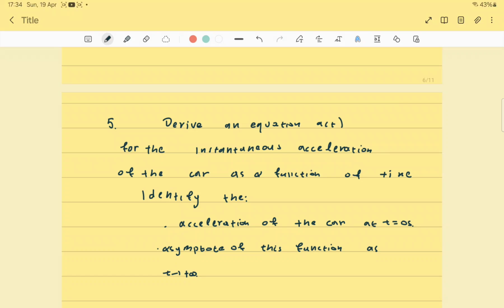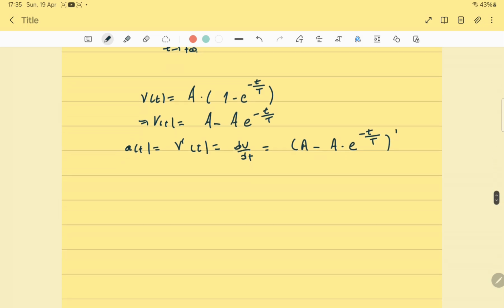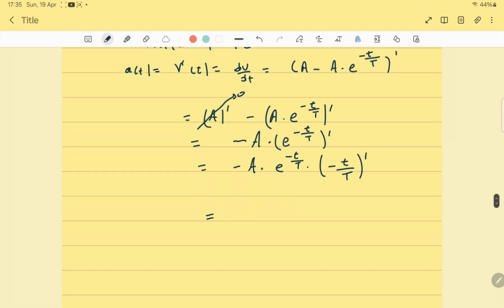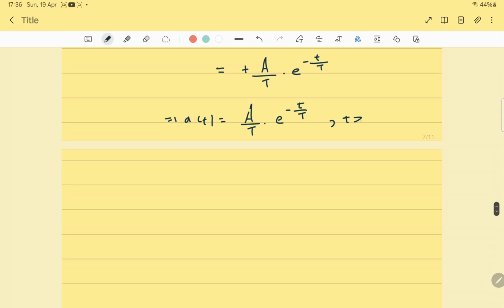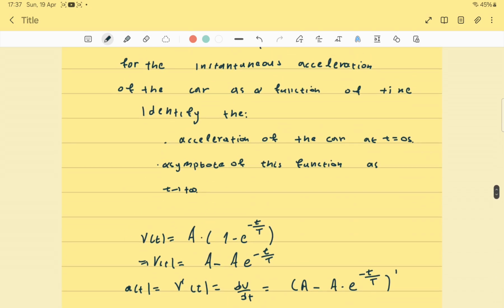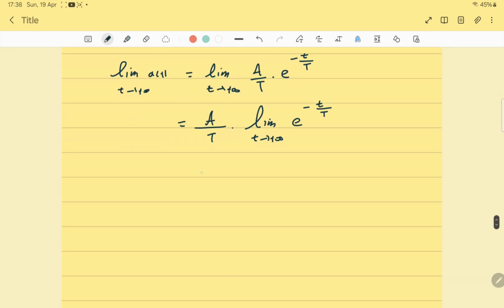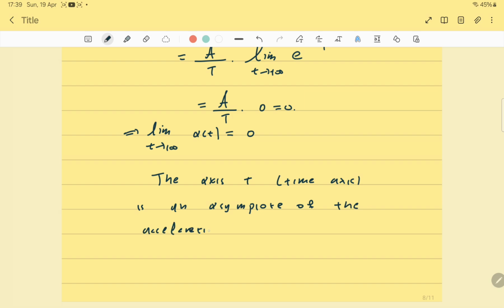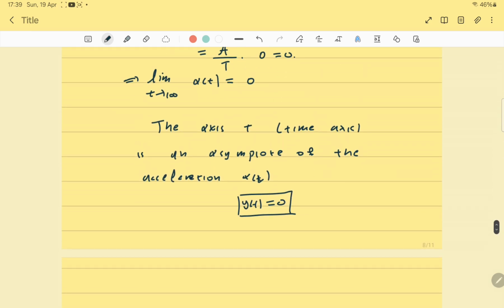Unit 7 assignment 3 walkthrough Q5